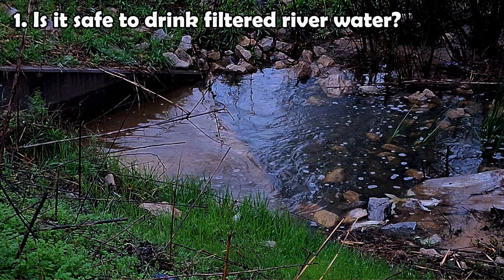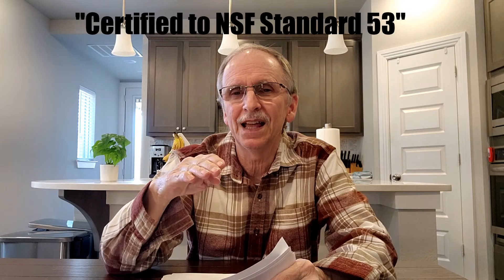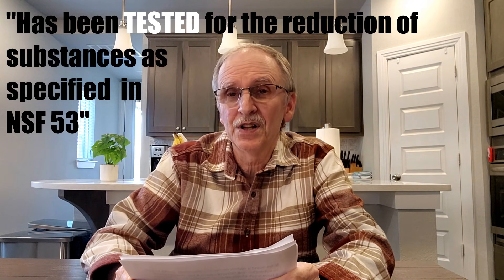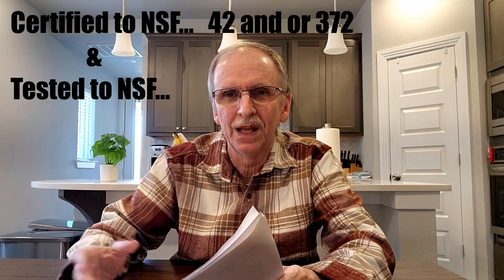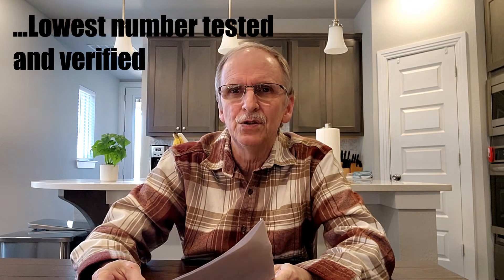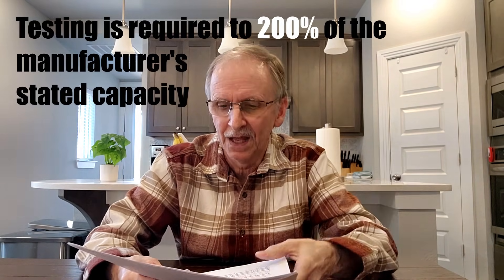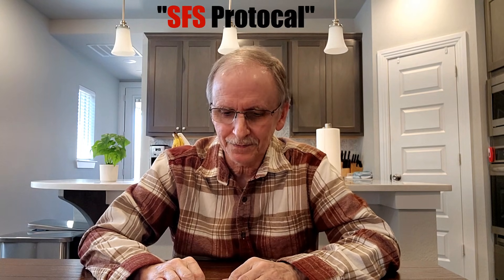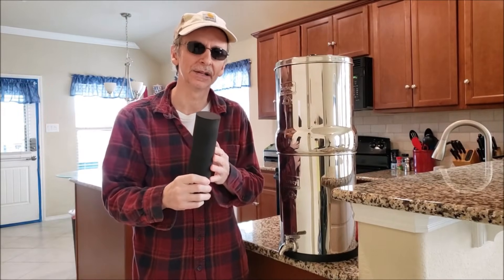Watch Before Buying a Gravity Water Filter System or Filters! I Provide Solutions - Safety is #1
In this video, I talk about how to get through all the misleading and confusion on gravity filter websites.  I help you learn how to find a filter you can TRUST. This is NOT clickbait! (After couple weeks of this video. I noticed a change for the good on a couple sites lately)
If you miss even a minute of this video, you will be missing A LOT.  Please don't skip through it!  You may end up with a filter that filters far fewer contaminants than you thought for a much shorter time than you thought!

When I say gravity filters, I mean filters like the Berkey, Boroux, The Water Machine, ProOne, Waterdrop, JerryCan, LifeStraw Community, Alexapure, Patriot Pure Ultimate Water Filteration System, nanomesh filter, Purewell etc... These are not necessarily the filters I looked at online... Basically, any filter that has 2 containers with filters on top container...

UPDATES:
P231 Update on new information I received from NSF:
P231 is for waters “of unknown microbiological quality, but are presumed to be potable.”  So the cyst reduction claim itself applies to water considered to be microbiologically safe. But we also use the cyst reduction test as part of the P231 qualification.
P231 is not like 53 cyst reduction, but with the added feature of viruses and bacteria.  The water specifications in the P231 test are such that they mimic both a clear untreated surface water and a turbid untreated surface water at different times during the test.

Water Filters:
MSR Guardian Water Purifier
MSR Guardian Gravity Water Purifer
MSR AutoFlow XL 10-Liter Backcountry Gravity Water Filter
MSR MiniWorks EX Water Filter
AquaTru Classic Countertop Water Filtration Purification System for PFAS & Other Contaminants with Exclusive Ultra Reverse Osmosis Technology (No Installation Required) | BPA Free (AquaTru Classic)